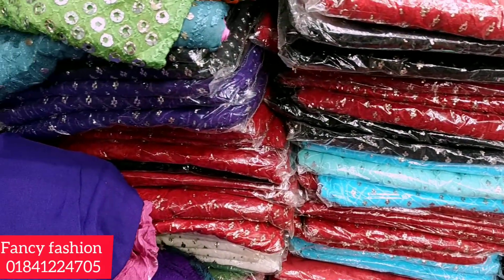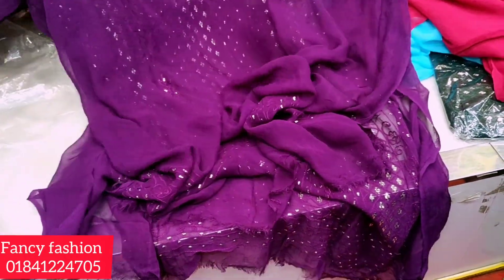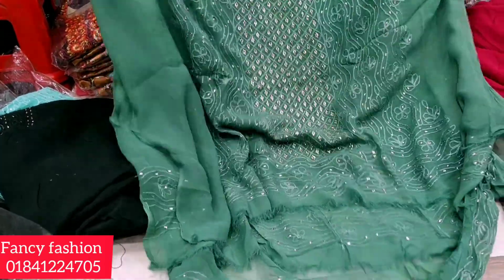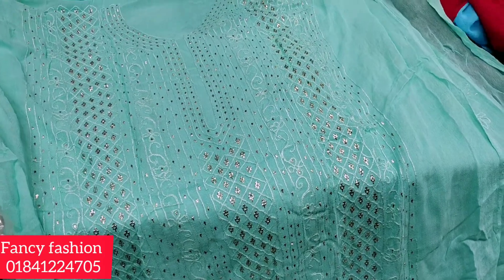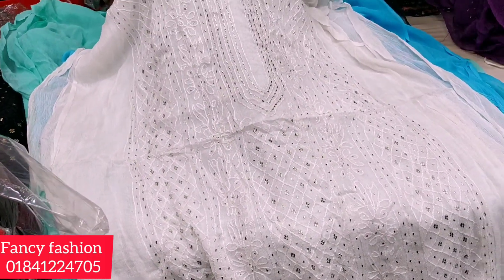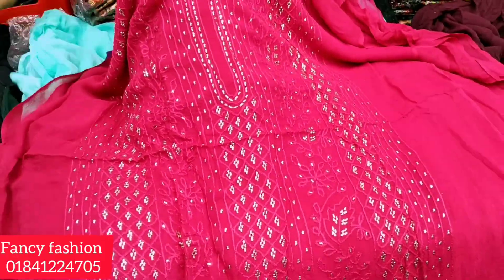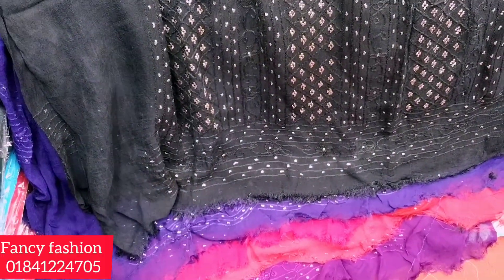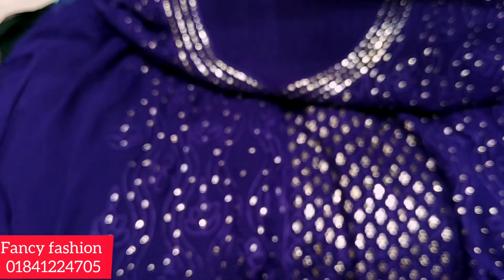ওরজিনাল পাকিস্তানি কামদানি টু পিস কিনুন পাইকারি দামে।।Pakistani kamdani two piece collection//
✅ফেন্সি ফ্যাশন

➡️গ্রীন সরণীকা সপিং মল
সপ নং ১৯ ৩য় তলা

✅ফোন নাম্বার ০১৭২৫২৬৯০০৩
সারা বাংলাদেশের ডেলিভারি দেওয়া হয়

✅ যে কোনো পন্য অনলাইনে পাইকারি ও খুচরা ক্র‍য় করতে ভিজিট করুন। Facebook

 চ্যানেল।

আপনাদের মতামত জানতে যোগাযোগ করুনঃ
✅Facebookpage:

☑️Thanks for waching for next video